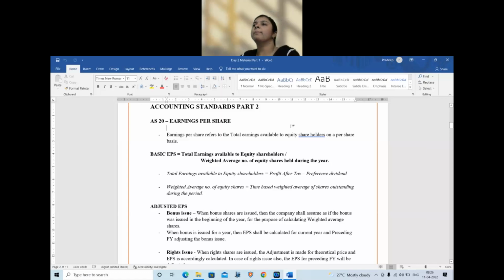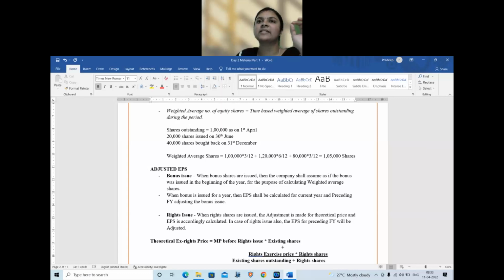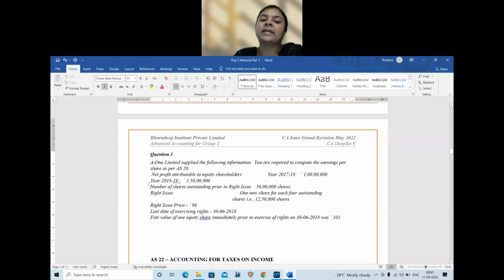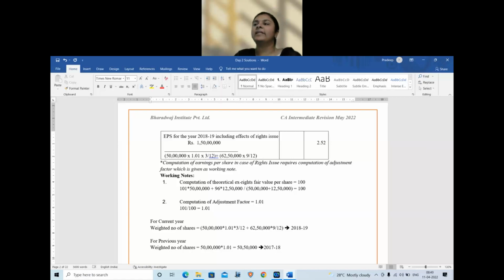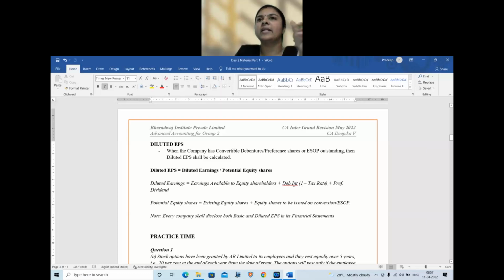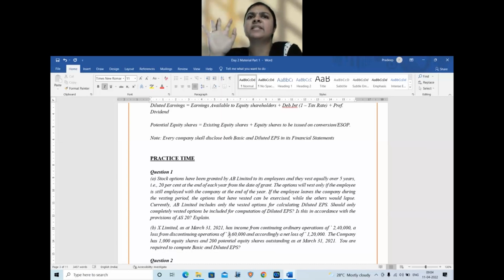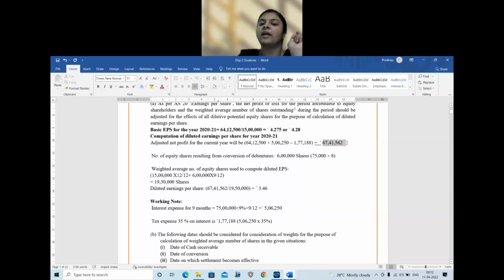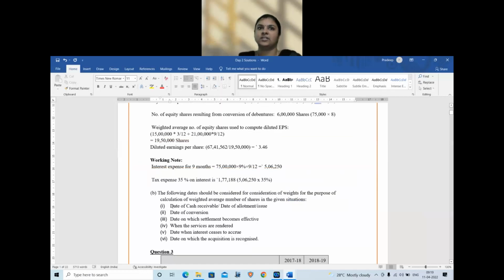CA Intermediate - Advanced Accounting Revision - Accounting Standards Part 4 - CA Deepika V